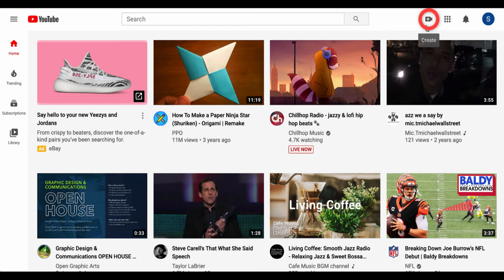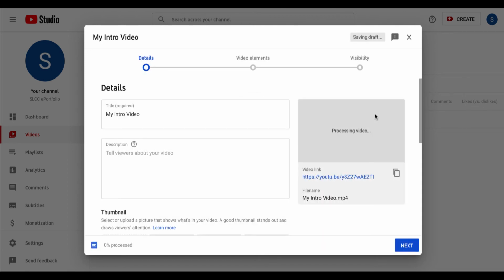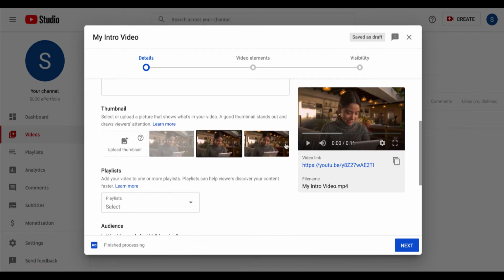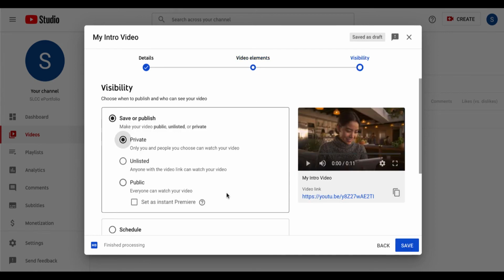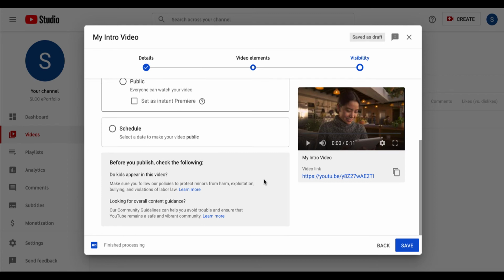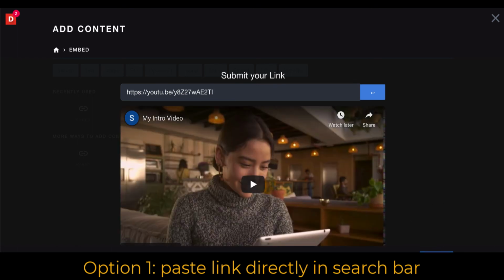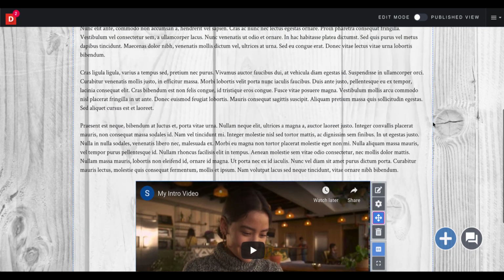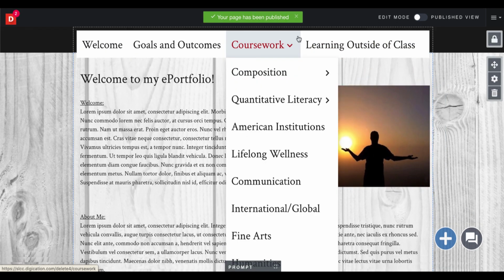SLCC Digication - Uploading a video